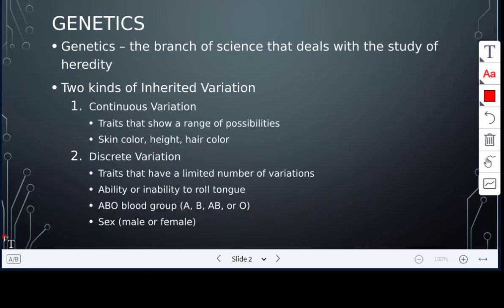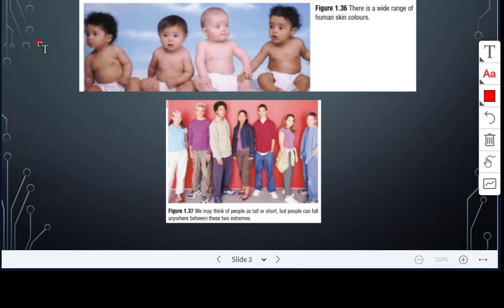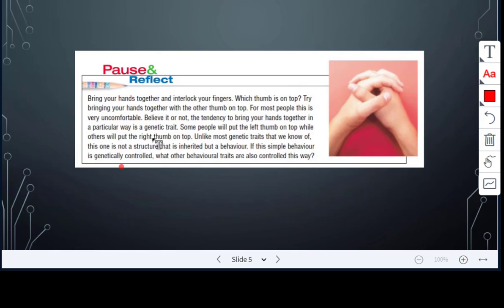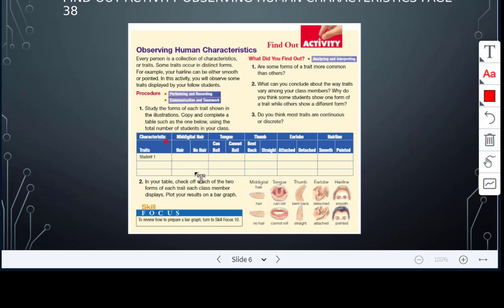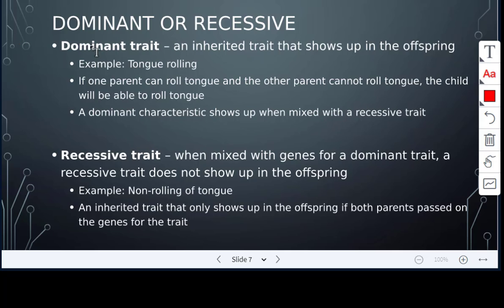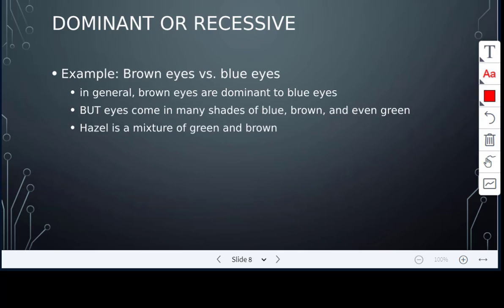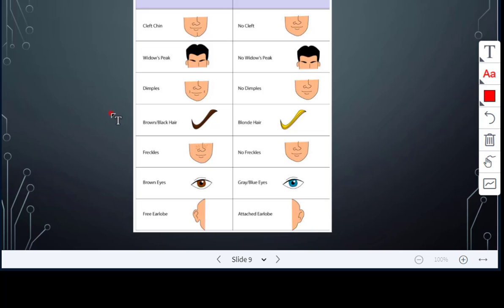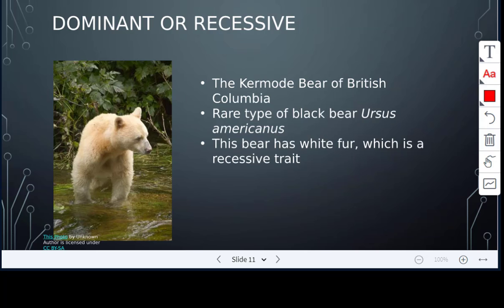Topic 4 Wearing Your Genes Part 1